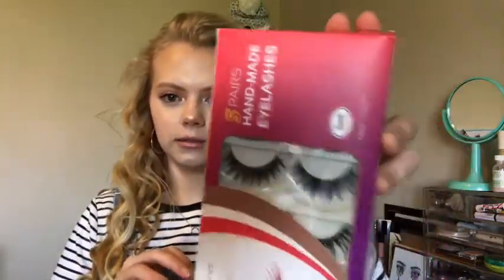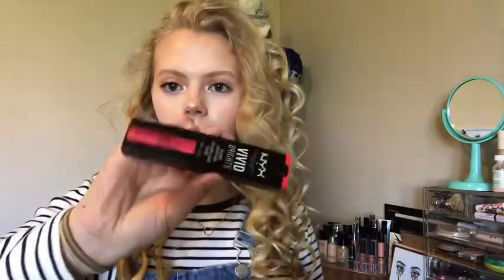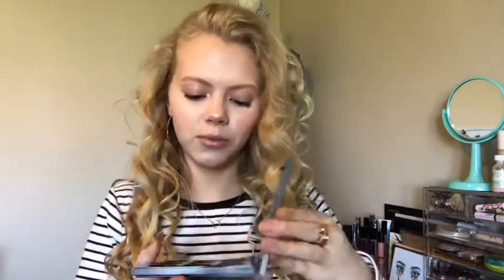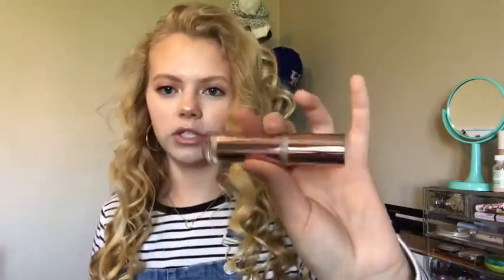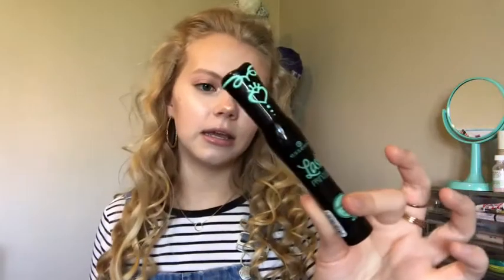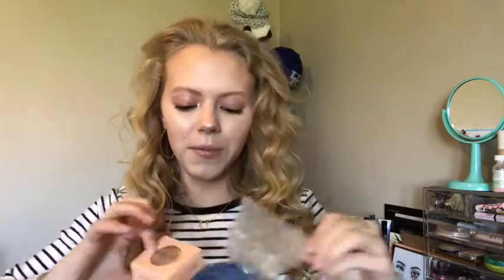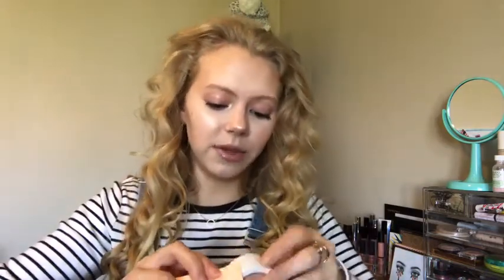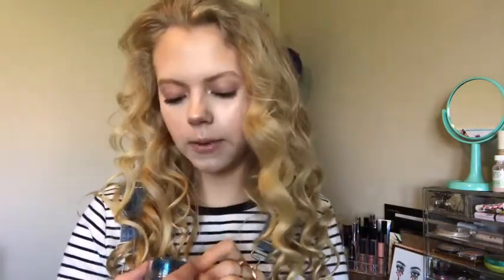retail therapy/ulta haul | Tori Linn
hey, i’m tori! i’m just your typical 14 year old girl who loves makeup! i film lots of tutorials like colorful looks, grwm, cut creases, smokey eyes, and much more! sometimes i film music of the months, q&a, fashion, and even vlogs! i hope you enjoy! make sure to comment, like and subscribe ;)